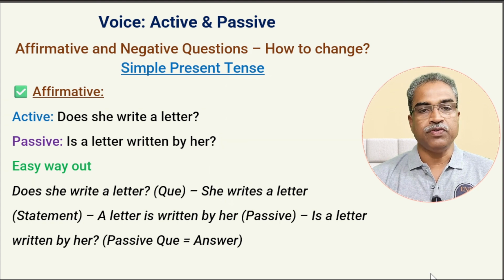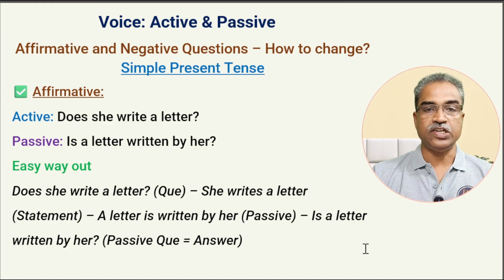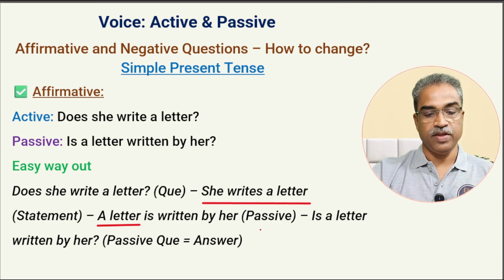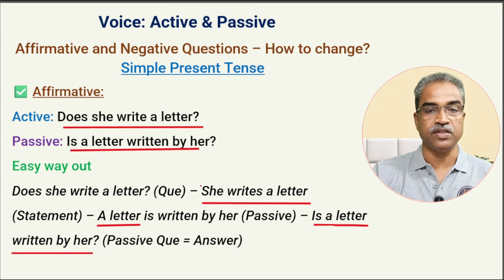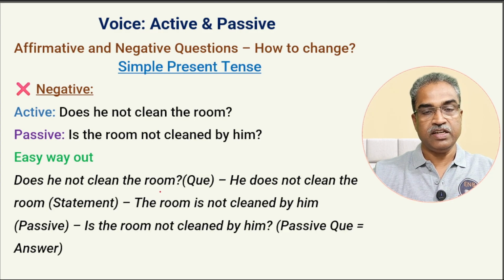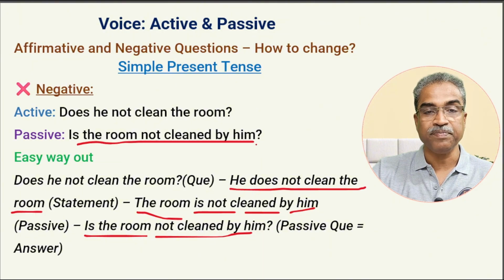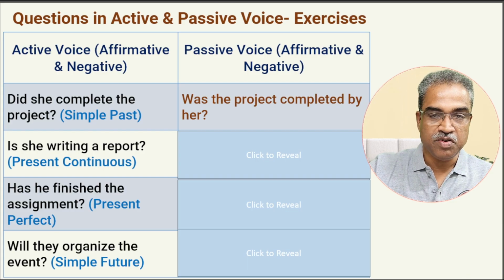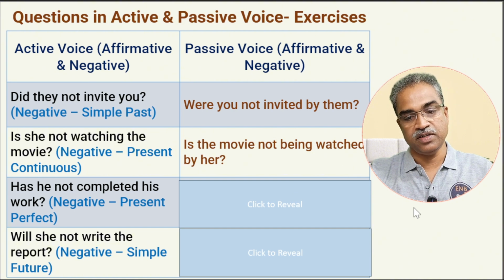Active & Passive Voice -05 | Questions Made Easy (Affirmative & Negative)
Struggling to change questions into passive voice? This lesson makes it simple and easy to understand!
Master Active Questions to Passive Voice, including both affirmative and negative forms, with clear rules.

In this video, you’ll learn Active & Passive Voice -05, focusing on how to correctly convert questions from active to passive voice. This is an important concept for mastering advanced sentence structures and improving accuracy in exams and communication.

📘 What you will learn:
How to change active questions into passive voice
Rules for handling affirmative and negative forms
Sentence structure used in passive questions
Key grammar rules for accurate transformation
How to improve clarity and correctness in complex sentences

This video is perfect for:

School students
Anyone aiming to master advanced grammar concepts

🌍 This video is available in multiple languages. Use the settings option to select your preferred language. Click ⚙️ Settings → Subtitles/Audio.